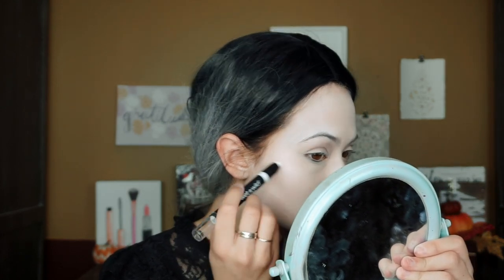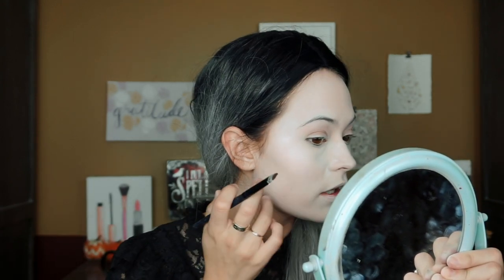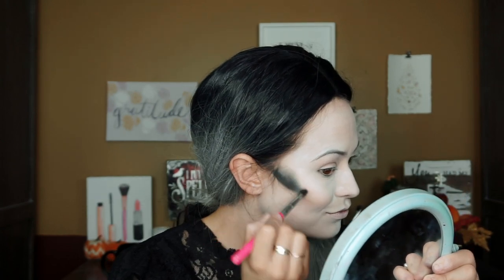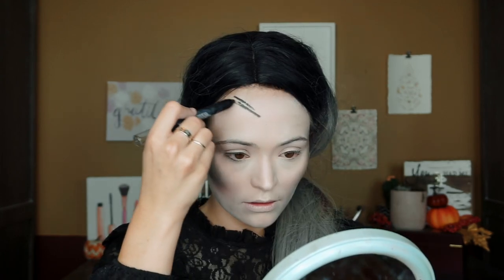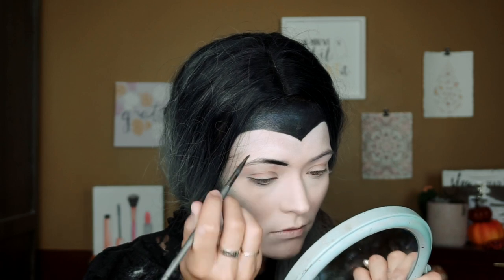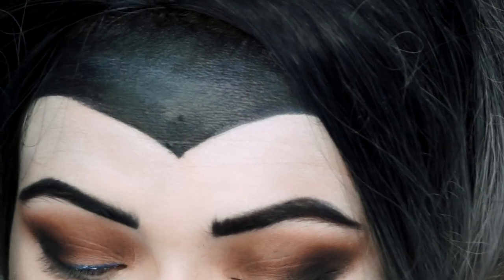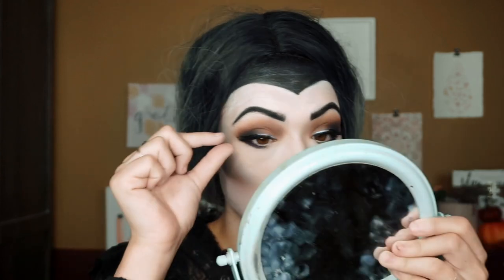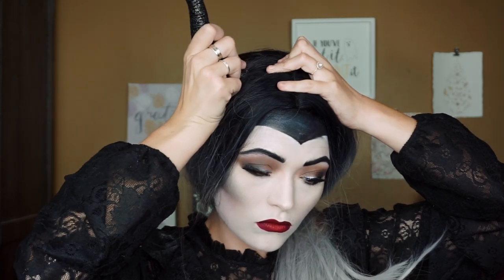EASY Maleficent Halloween Makeup Tutorial | But Still Glam & Cute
products used:
Wet N Wild Fantasy Makers Body Crayon Black
Wet N Wild Fantasy Makers Body Crayon White
Tarte Shape Tape

My Wig

Twitter: @Clairerenemua & @ClaireneBeauty